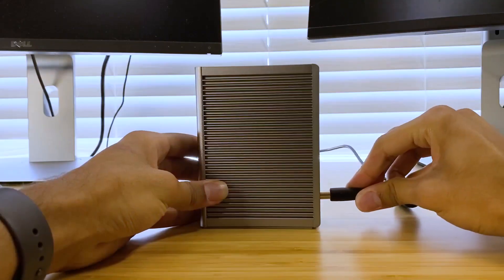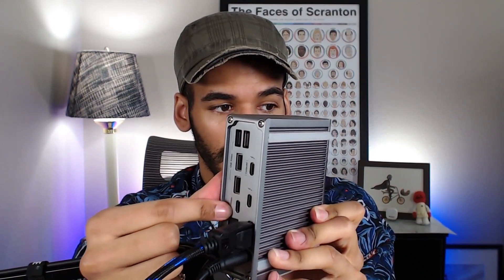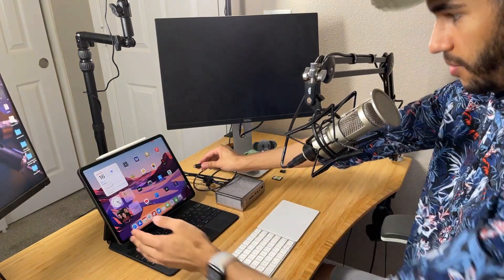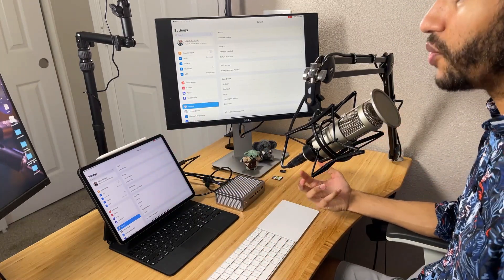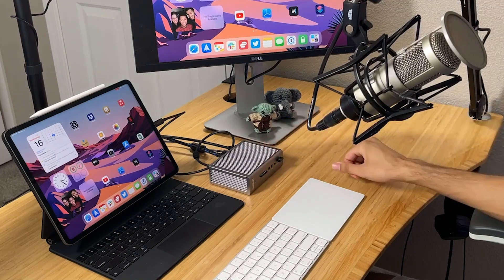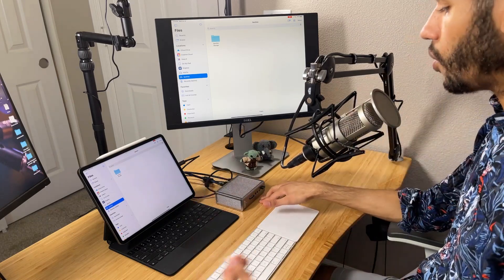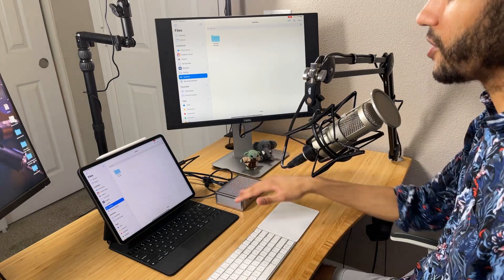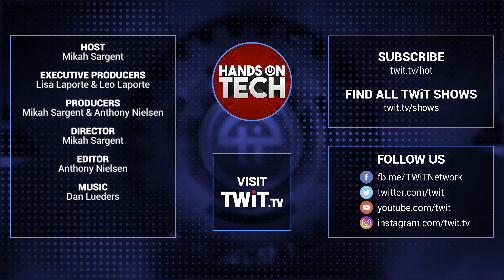M1 iPad Pro With Thunderbolt Dock - Best 2021 iPad Pro Accessory?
Mikah Sargent shows what you can do with the 2021 iPad Pro's fast 40Gb/s Thunderbolt 3 port by using the CalDigit TS3 Plus, allowing you to
connect a monitor, storage devices, ethernet, headphones, SSDs, and more.